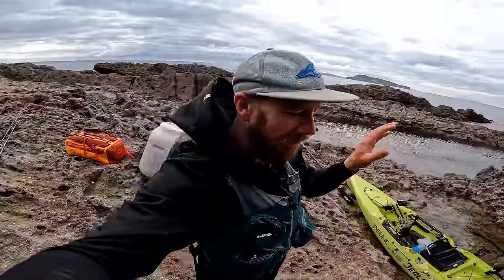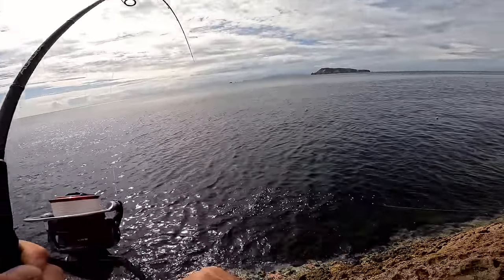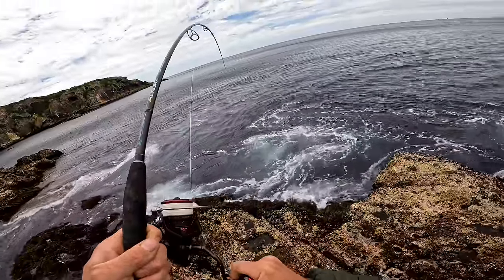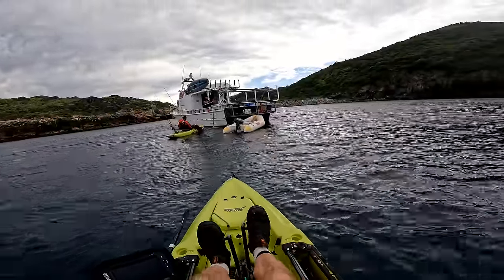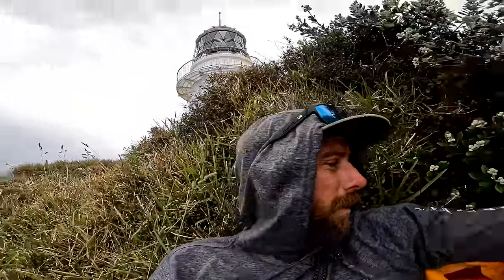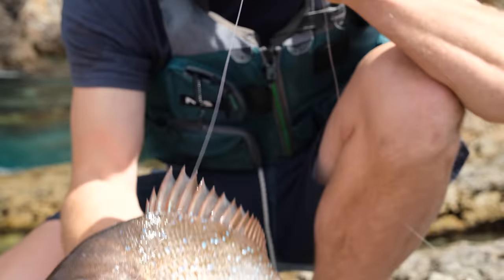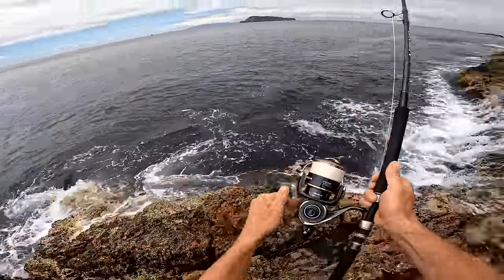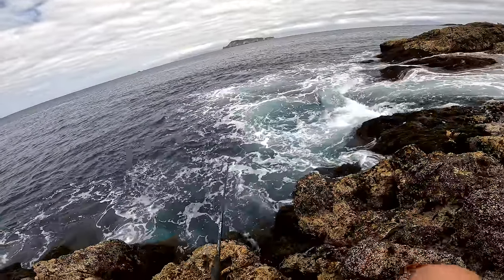Fishing Incredible Locations in New Zealand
(doesn't work if already discounted)
My Setup was a Spark 1 Sleeping Bag and Ether Light XT Insulated Air Sleeping Mat

Main Fishing Outfit
-Reel :Daiwa Maverick 5000
-Rod: Ocean Legacy Aurora pe3
-Line: 30lb Tasline and 60lb Momoi Leader

Heavy Fishing Outfit
-Reel :Daiwa Saltiga 20000
-Rod: Ocean Legacy AGS-S882H
-Line: 100lb Tasline and 150lb Momoi Leader